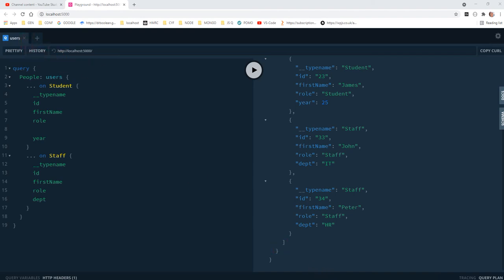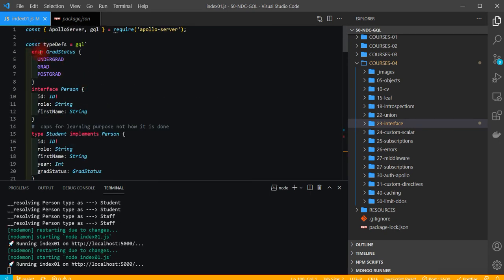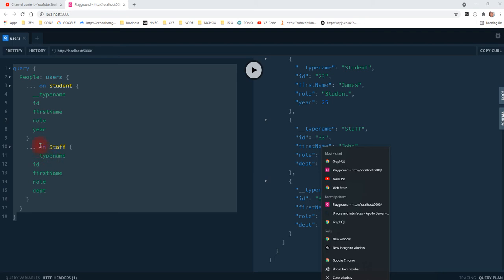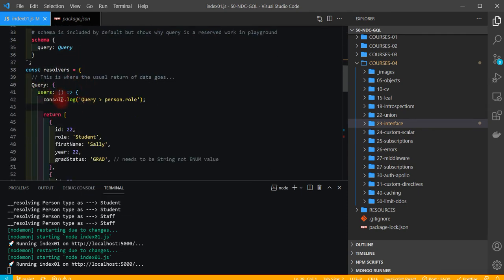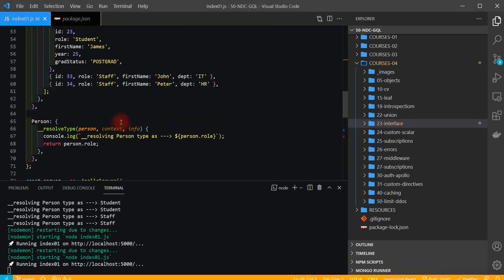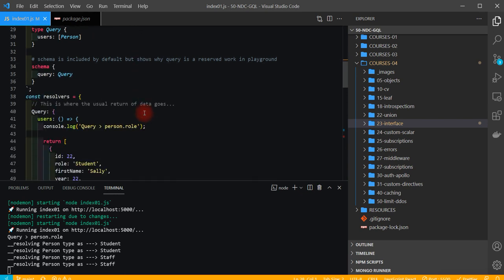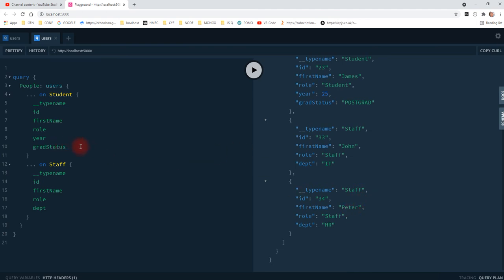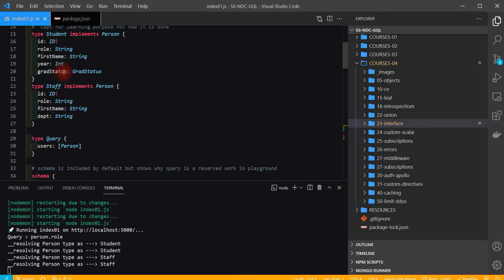45 COURSES 04 23 INTERFACE